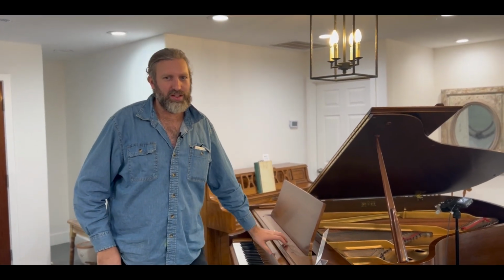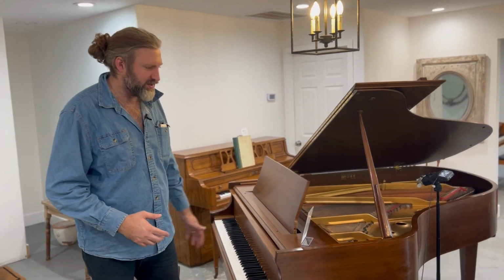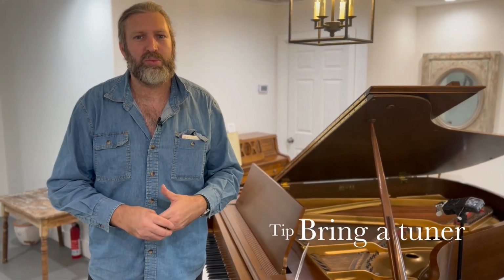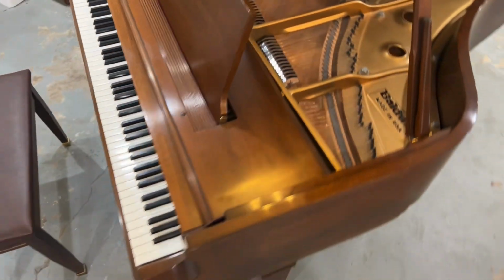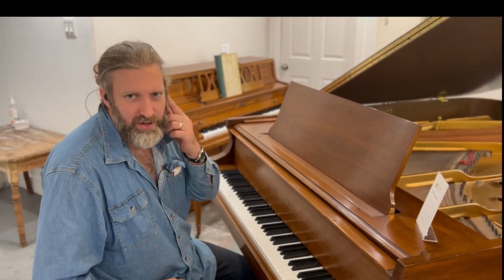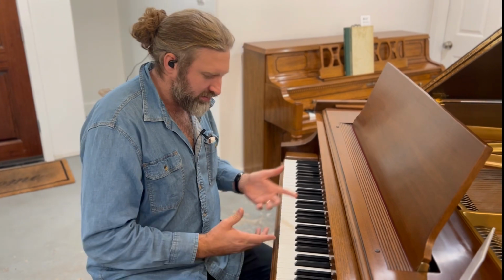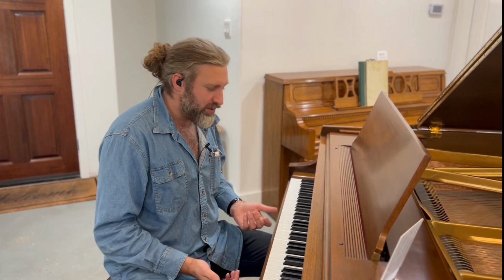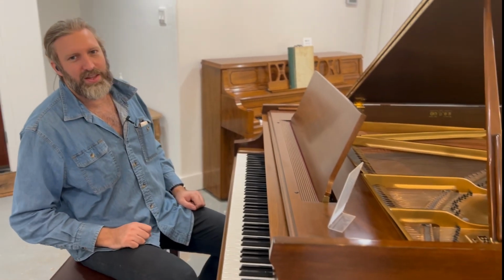Final preparation of 1988 Baldwin model L, bring a technician with you when buying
0:12 - Intro
1:00 - Tone
3:45 - Talking through the sound